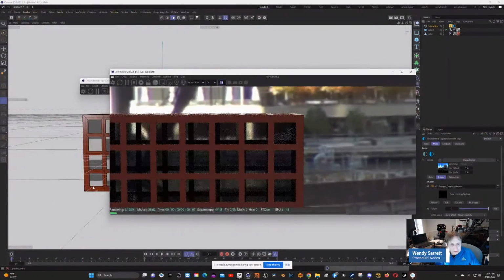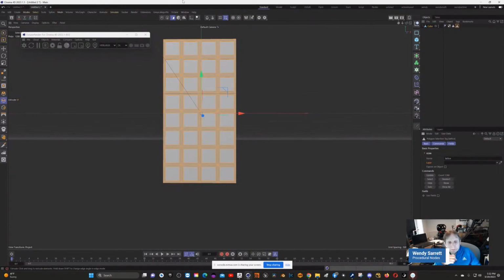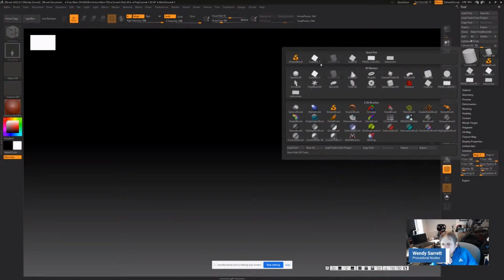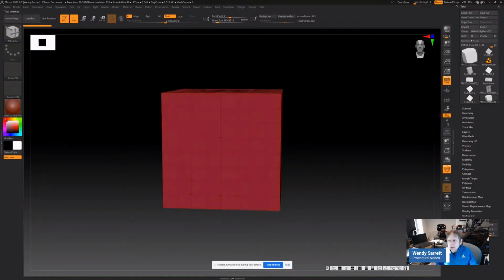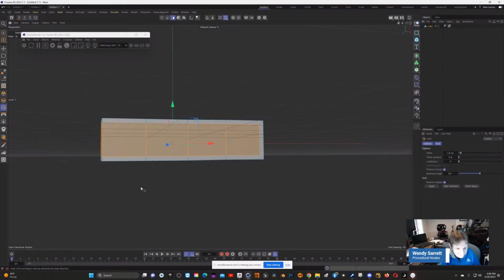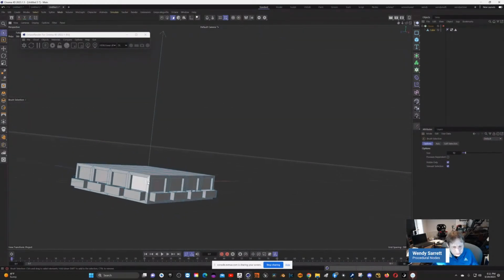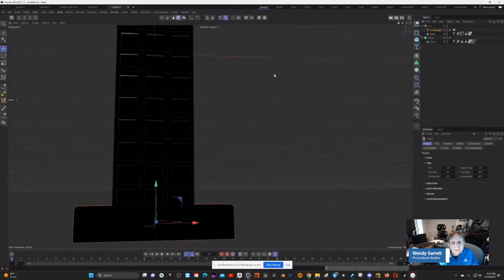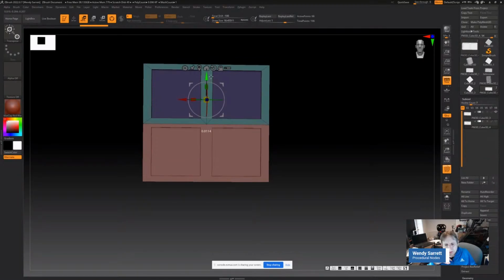C4d vs Zbrush for Modeling-The Lattice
In this video we discuss and compare C4d vs Zbrush looking at the lattice...which is very useful for making building (cityscape) that you need for your scenes.  My inspiration was this video